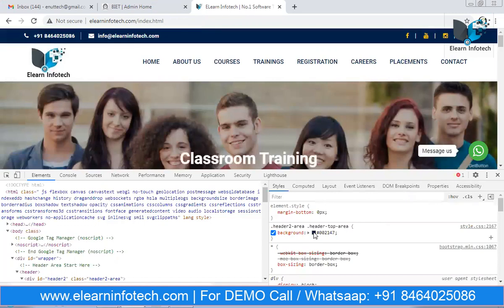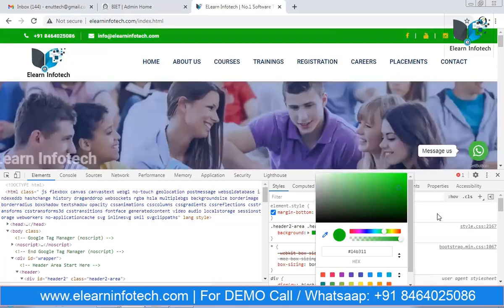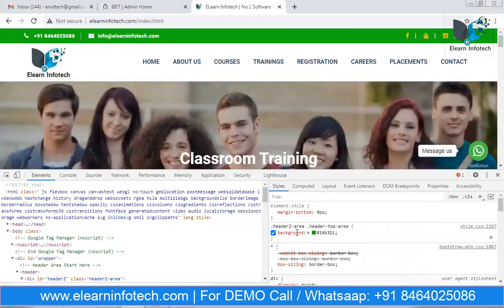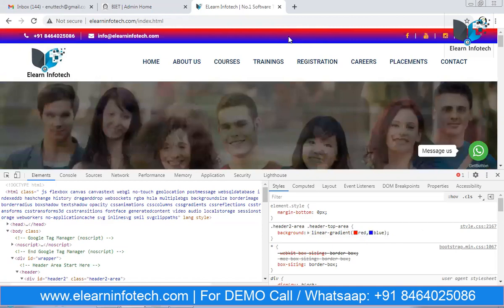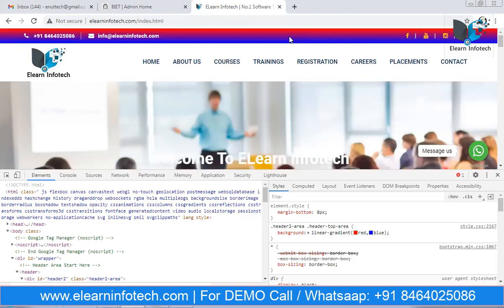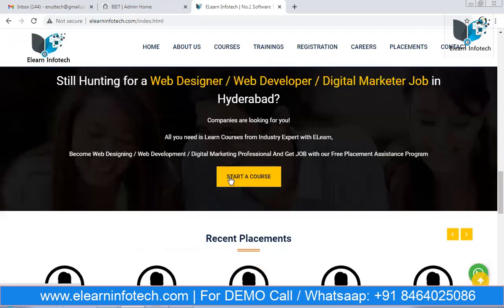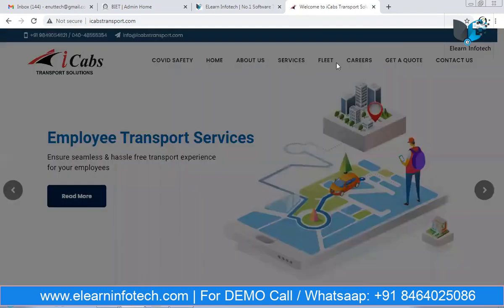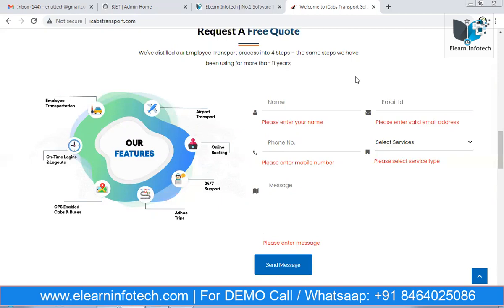PHP Course Demo Part -2 | PHP Training in Hyderabad | PHP Course Introduction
Learn the Basics concepts of PHP Course. Our Trainer explains briefly about all the concepts we teach in our PHP Web Development course in Hyderabad.
ELearn InfoTech is the best PHP Training Institute for learning php course in Madhapur, Hyderabad. ELearn InfoTech offers Job oriented PHP training in Hyderabad. Our PHP course content created by industry experts to full fill industry expectations.

Why Us?
PHP Training in Hyderabad with 100% placement assistance
Real time expert trainers
Indutry oriented training with corporate casestudies
Live Projects